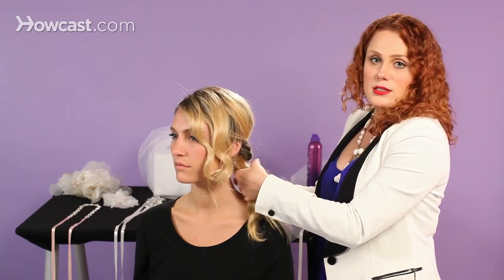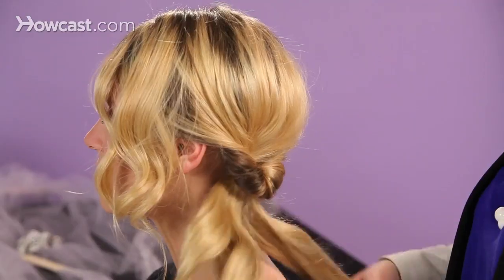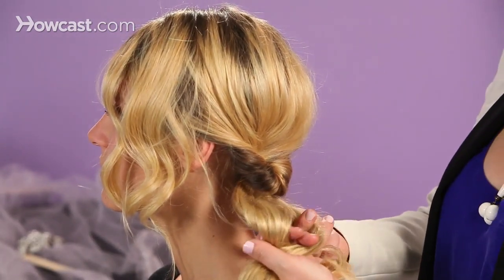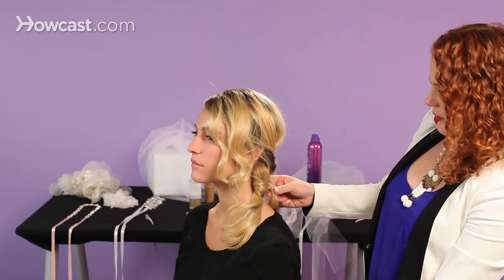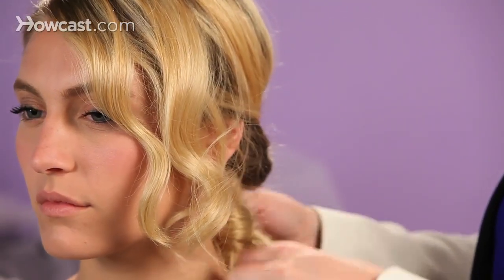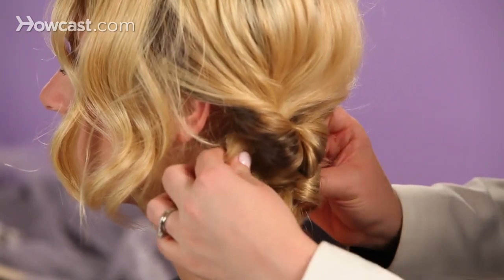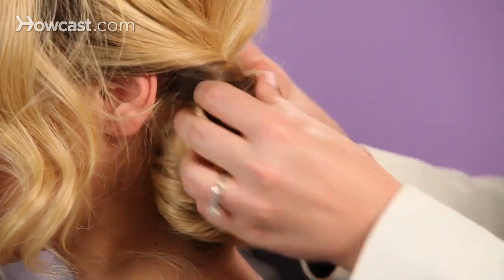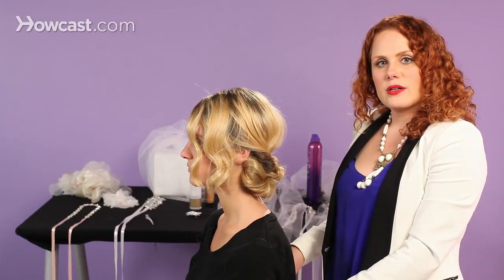How to Do a Knot Bridesmaid Chignon | Wedding Hair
I'm just going to remove the pins from look two and move right onto look three. You can see how they all have the same thing unifying them. They all start the same way.

Now what I'm going to do is I'm actually going to tie a little knot here. I'm going to take this ponytail and I'm going to section it into two sections. And I'm just going to make a hole, cross one over the other, make a hole, have it come out the center.

You can look at it from there and see if you want to do it again.

I think I'll do another knot. This would all just depend on how long the hair is or how thick it was.

Then I actually took it from here and I'm just going to move it to the back to create a fuller shape. It's almost like a chingon. Just keep pinning it until it feels secure and also manipulate the shape, create anything that you want.

There is bridesmaid look number three.